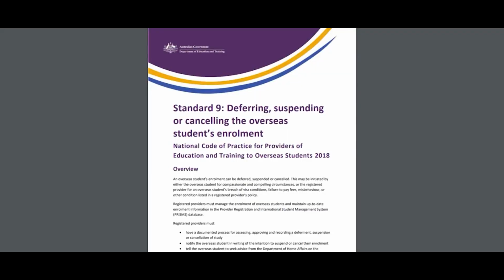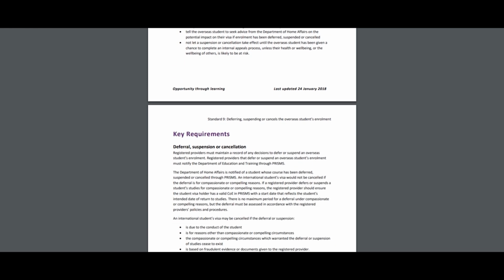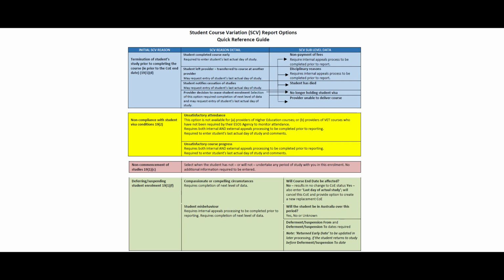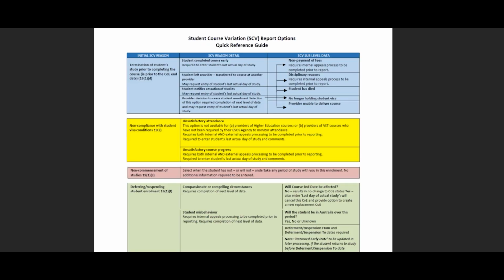Reporting Student Visa breach on PRISMS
Overseas students have conditions attached to their student visa which they must always adhere to. CRICOS providers must inform the Australian Government of any overseas student who they have identified as in breach of those visa conditions to the Department via Provider Registration and International Student Management System (PRISMS).

Providers should educate their students on student visa conditions (specifically 8202, 8518, and 8533 among all other visa conditions) including the consequences of breaching those student visa conditions. This video explains how to report these student visa breaches and what should providers consider before reporting these breaches on PRISMS.